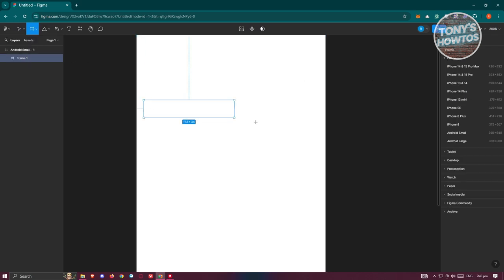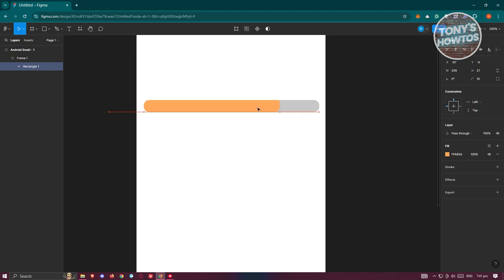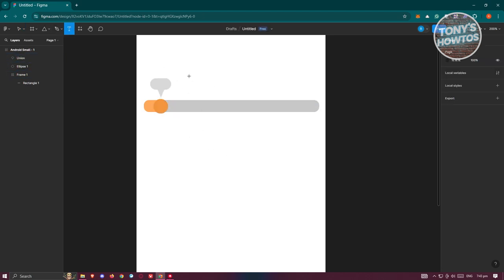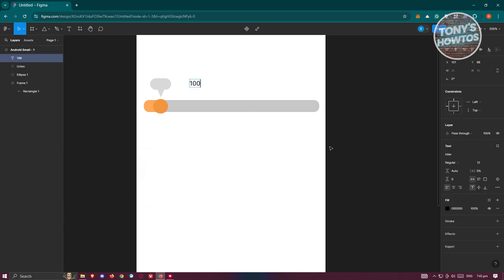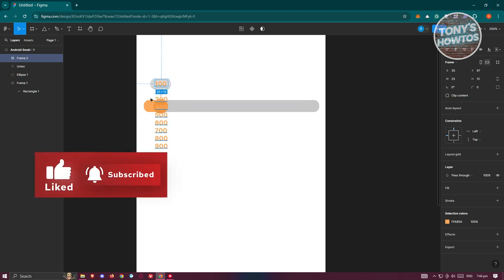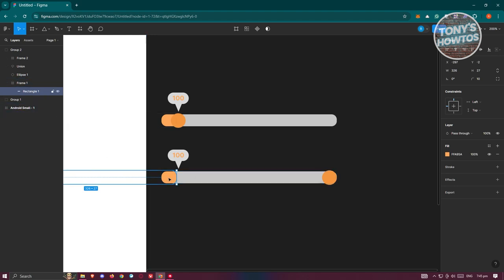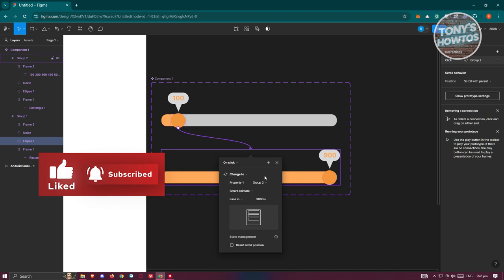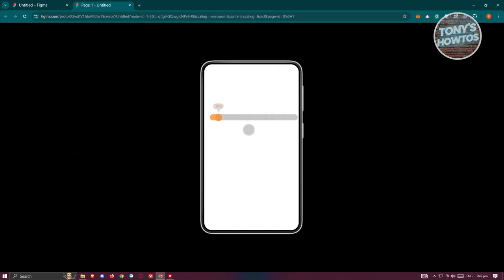How to Create an Interactive Web Slider in Figma (Step by Step Tutorial, 2024)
In this video, I show you How to Create an Interactive Web Slider in Figma (Step by Step Tutorial) in 2024. The quick and easy tutorial How to make an Interactive Slider Animation in Figma. Do you want to know step by step how to add interactive animated slider in figma in 2024? Yes? Great!